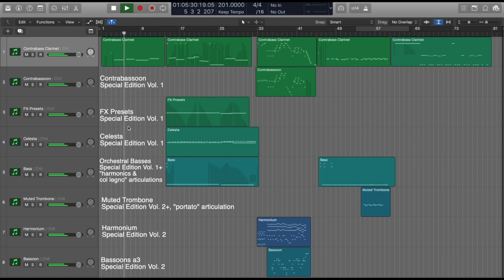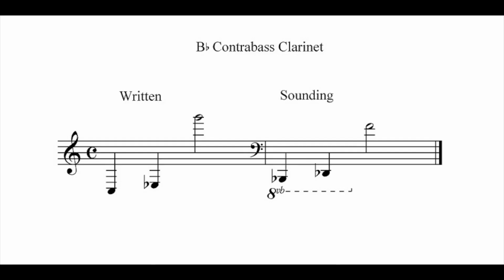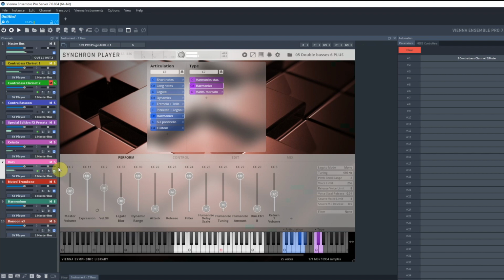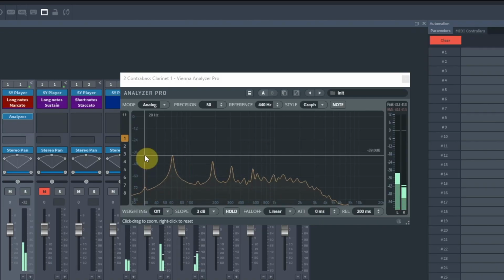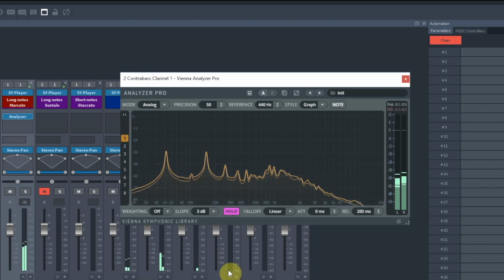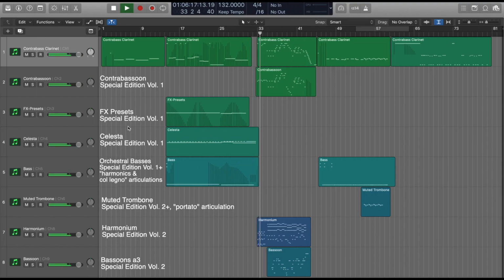NEW: **Studio Series** SYNCHRON-ized Special Edition Volume 4 - Spotlight Contrabass Clarinet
Stephen Limbaugh shares some awesome tips on using his secret weapon – from low-end support to counterpoint and even dubstep!